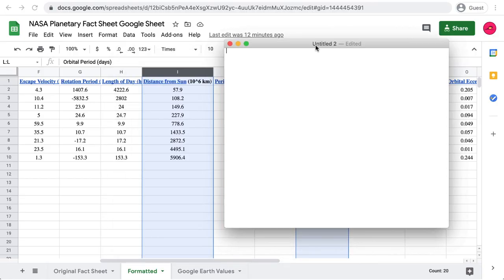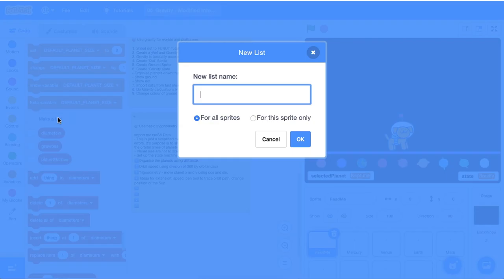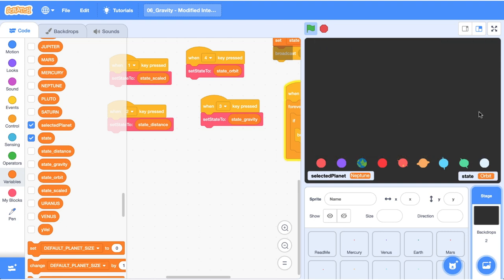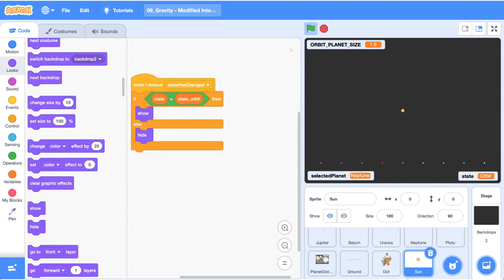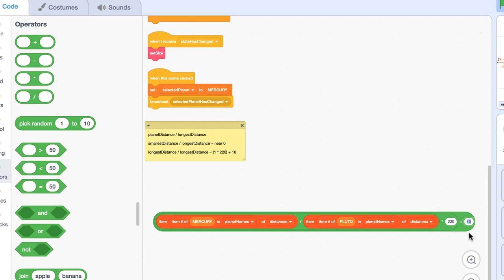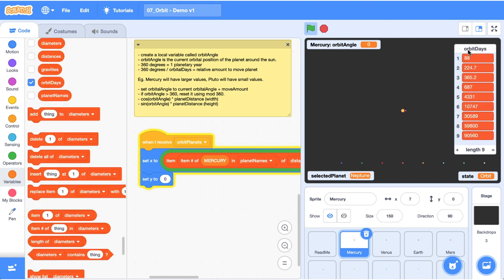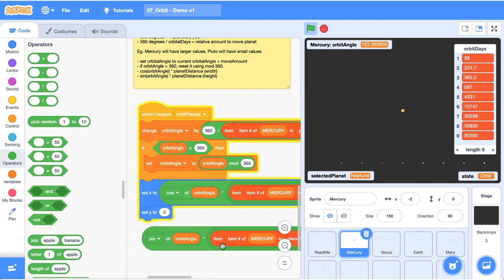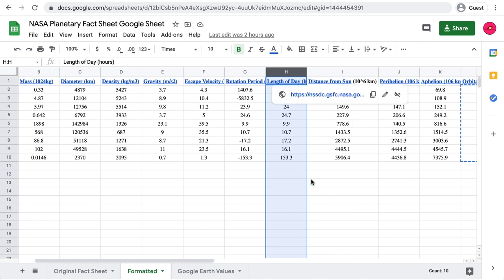Planet Orbits Simulation Using Scratch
In this planet orbits simulations, we'll combine the relative distance between each planet with its orbital days to show how each planet moves around the Sun.

🔗🔗🔗 LINKS  🔗🔗🔗

🙏🙏🙏 SUPPORT 🙏🙏🙏

👻👻👻 SOCIAL MEDIA 👻👻👻

📝📝📝 VIDEO DESCRIPTION 📝📝📝

00:00 - Intro
01:13 - Fact Sheet Data
02:11 - Import Data into Scratch
03:05 - Create Orbit State
04:53 - Set Relative Sizes
06:15 - Draw the Sun
07:15 - Division Explanation
10:14 - Trig Card
10:30 - Orbit Angle
12:02 - Mod Demo
12:18 - Trig Time!
13:55 - Challenges
15:26 - Scratch Studio Callout